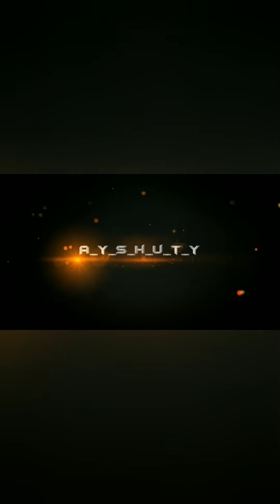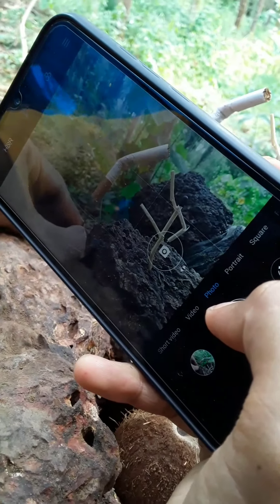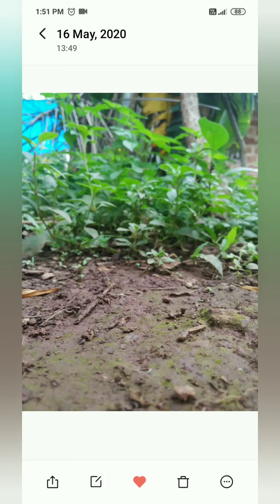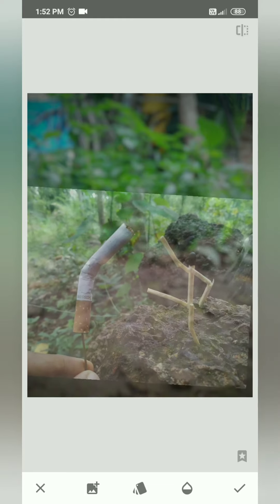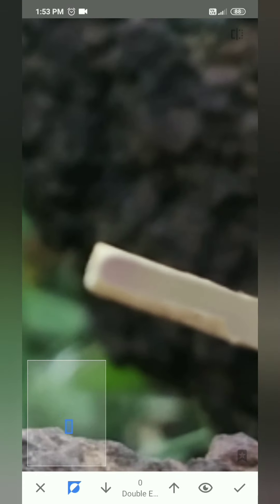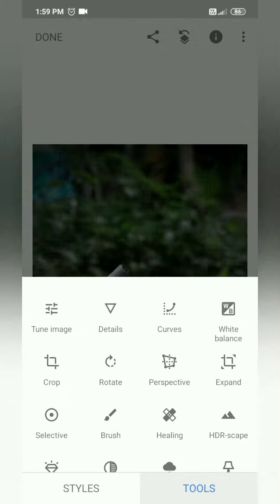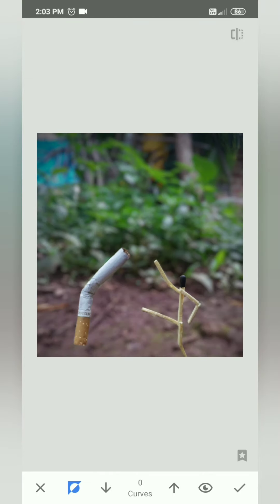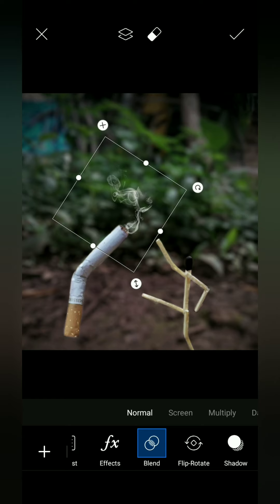No smoking 😛mobile photography and editing